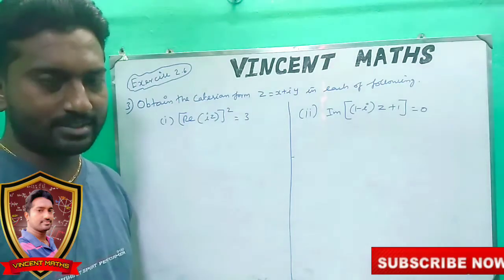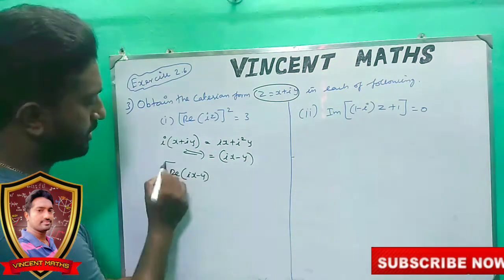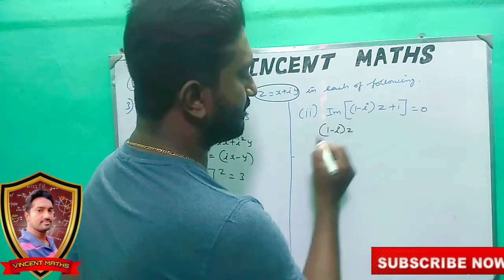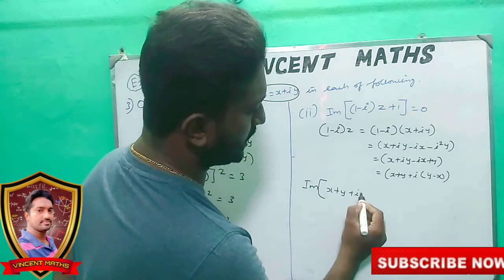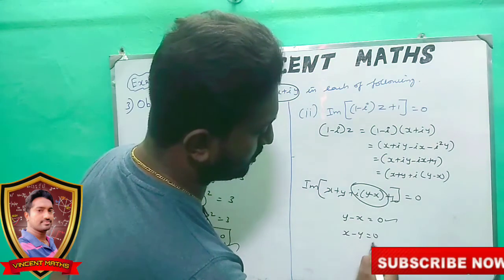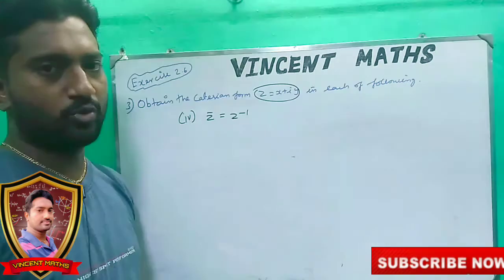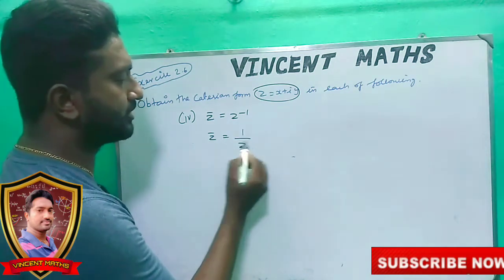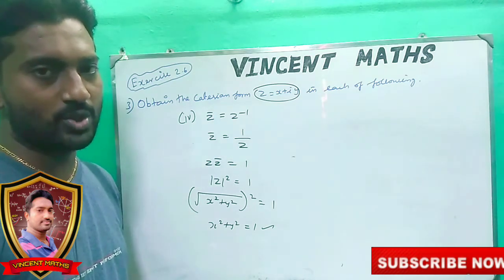12th Maths | Exercise 2.6 Q. No 3(i,ii,iii,iv) | Chapter 2 | Complex Numbers | Vincent Maths